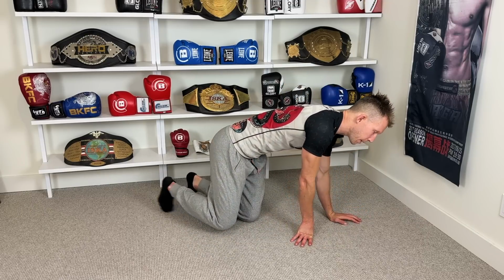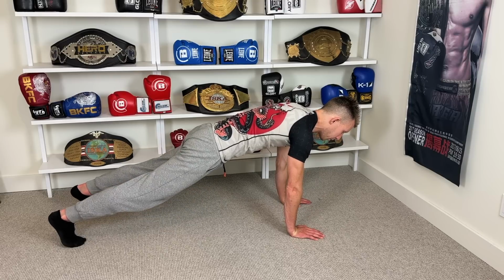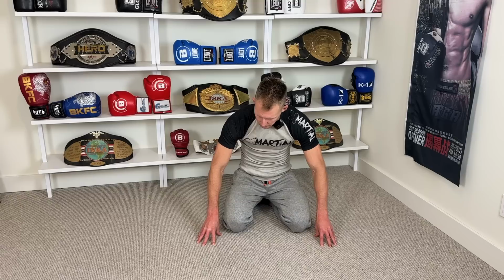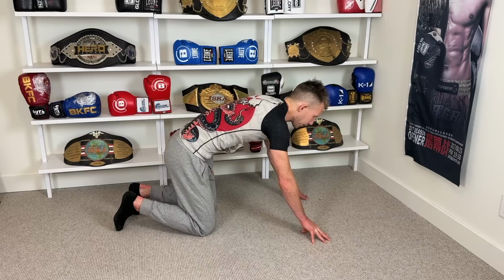20-0 (20 KOs) 😲😲 Unorthodox Training Examined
Arthur Beterbiev is a wrecking machine in the boxing world.  A perfect record with all victories by KO.  Today we examine a rare form of training he utilizes.

30+ Videos.  Defense technique, strategies and training methods.

8 Ways To Beat Pressure Fighters w/ Examples From GLORY Title Fight